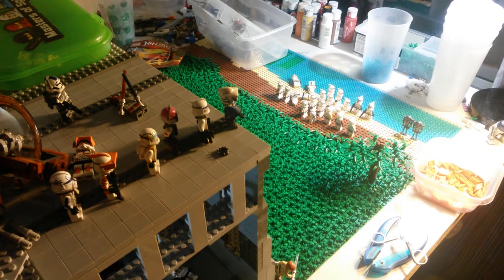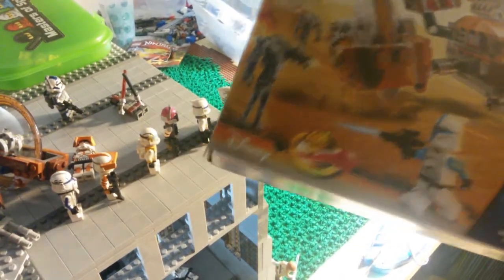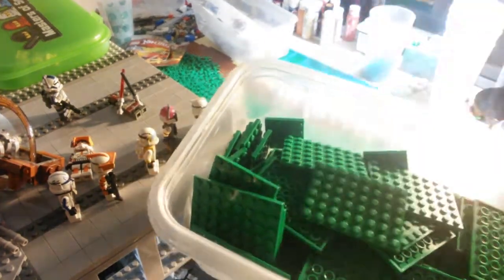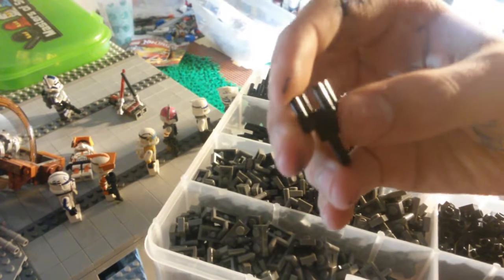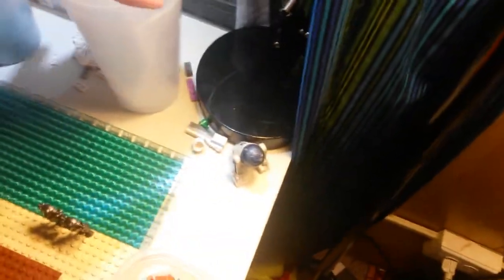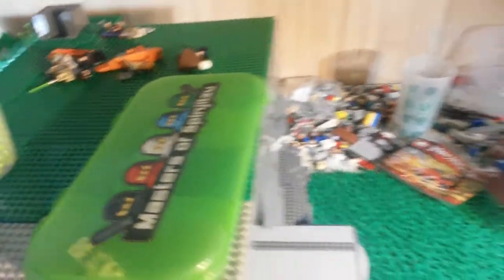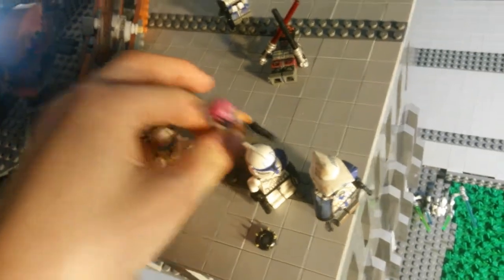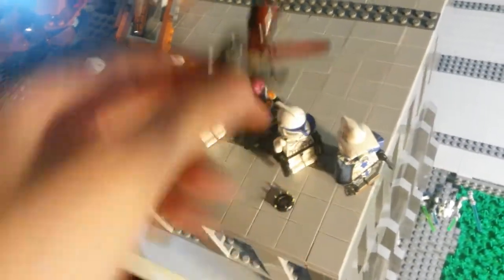LEGO Update #32- BIRTHDAY HAUL!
Start of LEGO Updates